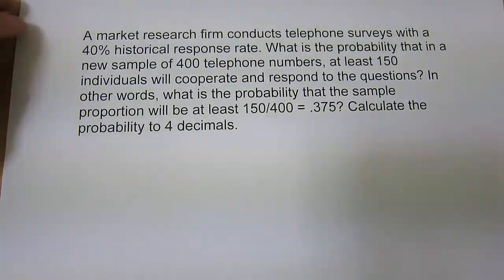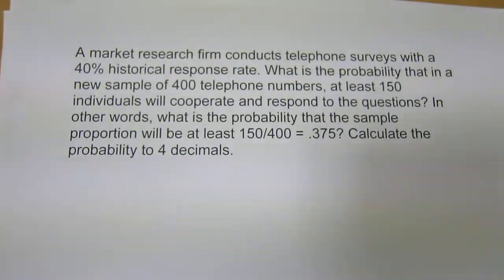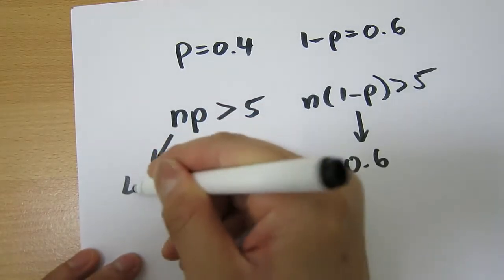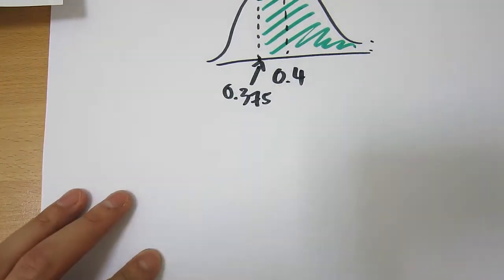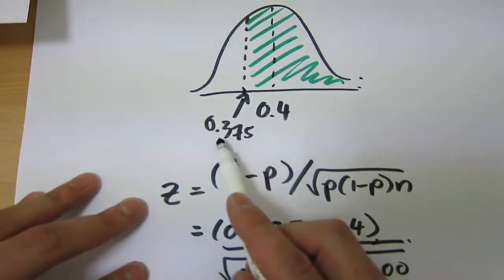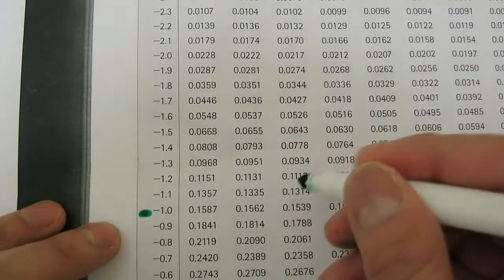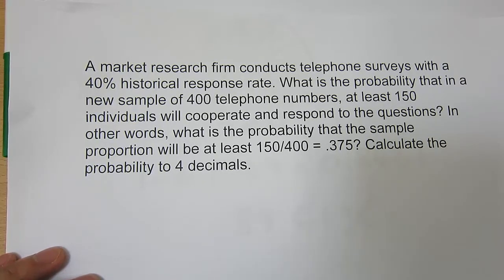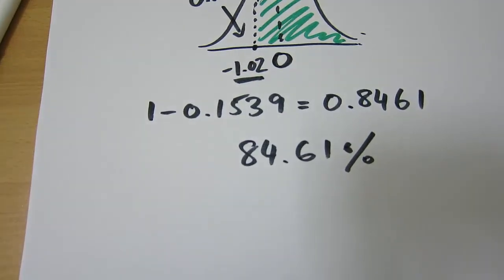Simple and Easy: Probabilities & Proportions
This is a simple step-by-step explanation of how to answer a probability question that involves proportions. Follow these basic instructions and always get the answer right!

*** Some of my other mini-lectures